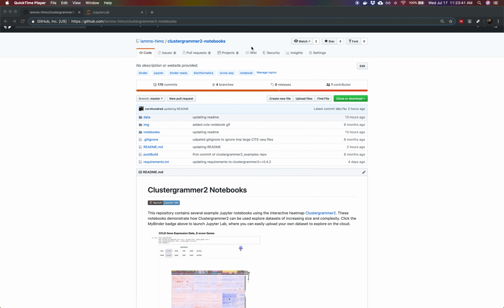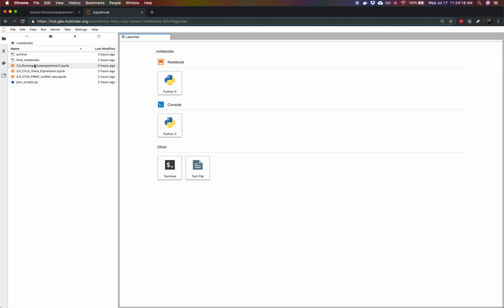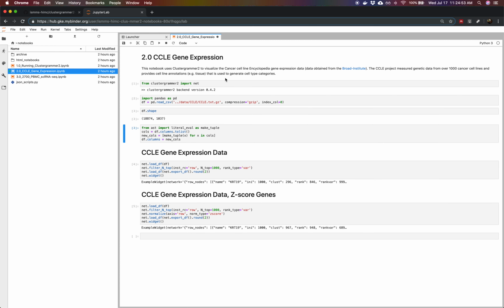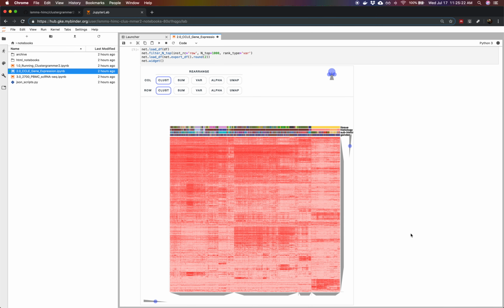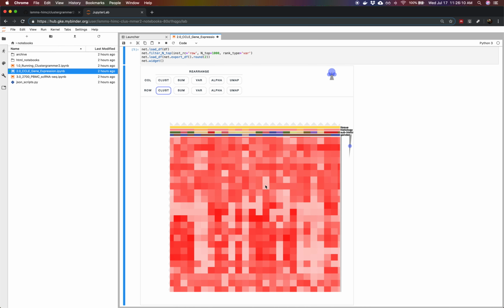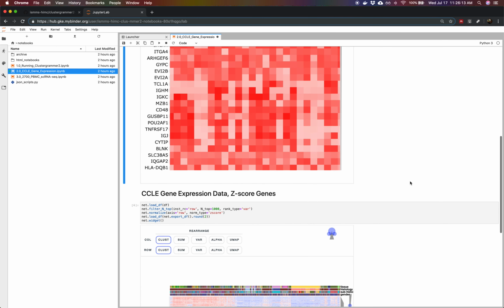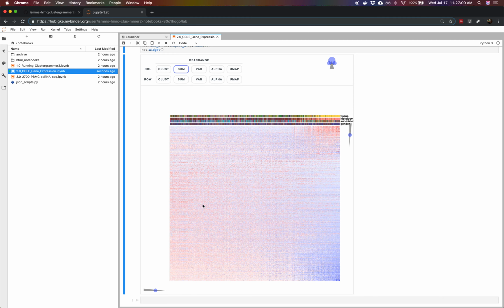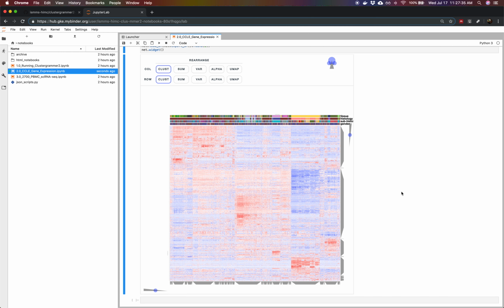Cancer Cell Line Encyclopedia Exploration using Clustergrammer2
This video demonstrates how we can use Clustergrammer2 to interactively explore the bulk gene expression dataset from the Cancer Cell Line Encyclopedia We use MyBinder to run a live instance of Jupyter Lab and generate interactive visualizations of the data using Clustergrammer2